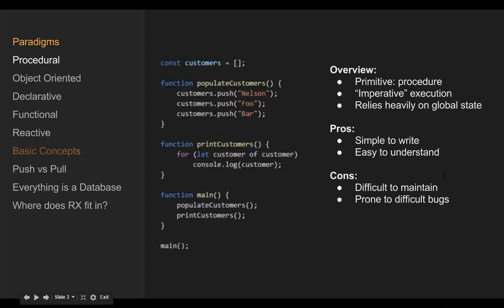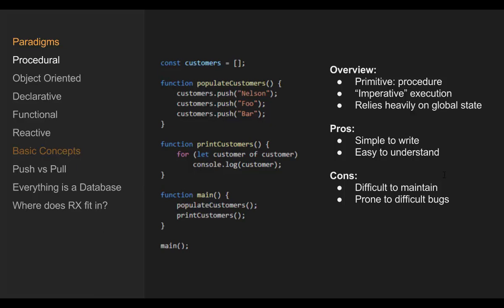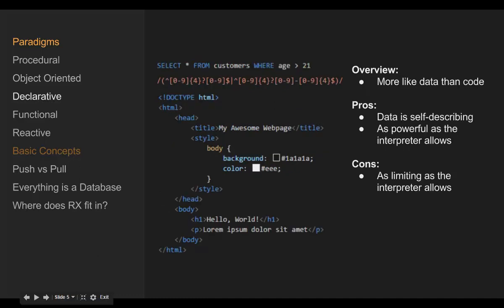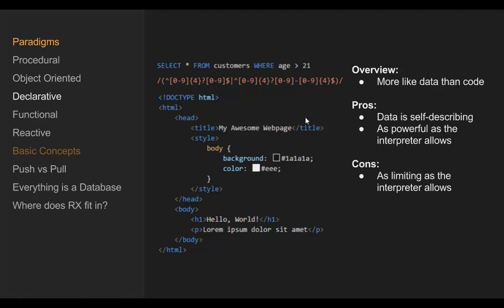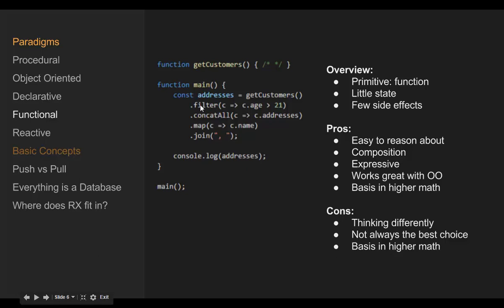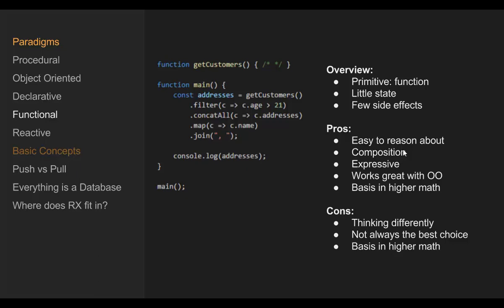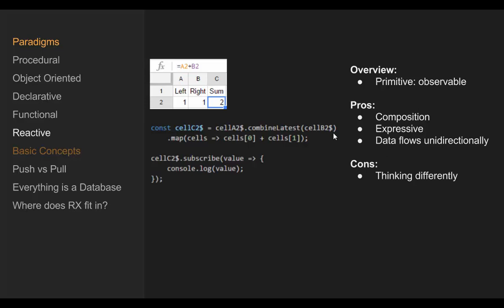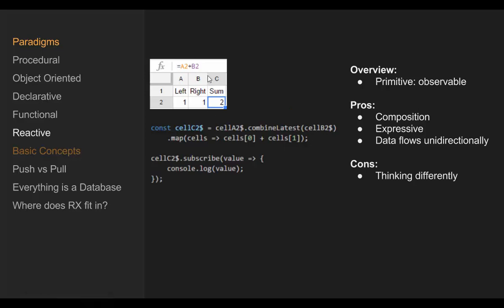🔴 Programming Paradigms • Reactive Extensions for JavaScript • Learn RxJS • Reactive JS • (Pt. 3)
00:00 - Exploring Programming Paradigms
01:52 - The Pros and Cons of Procedural Programming
03:46 - The Benefits of Object-Oriented Programming
05:37 - Declarative Programming: Describing What You Want Done
07:24 - The Pros and Cons of Declarative Programming
09:17 - Exploring Functional Programming
11:10 - The Benefits of Functional Programming
13:06 - Thinking Differently: The Pros and Cons of Functional Programming
15:07 - Reactive Programming with Spreadsheets
17:01 - Reactive Programming Explained
19:04 - Declarative Programming with React

Learn RxJS (Reactive JS) Programming - Programming Paradigms.

To understand reactive programming, we first have to look at the history of programming paradigms and how each one compares and contrasts.

The first section overviews the course and describes what reactive programming is, and how Reactive Extensions fit into it.